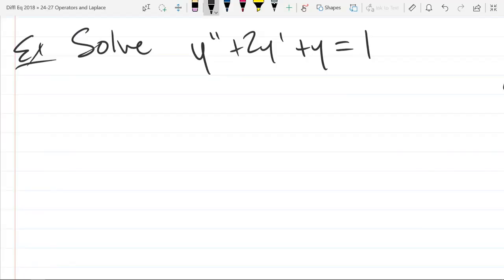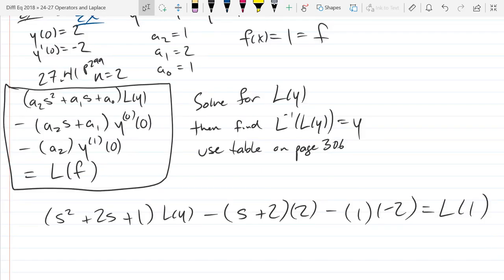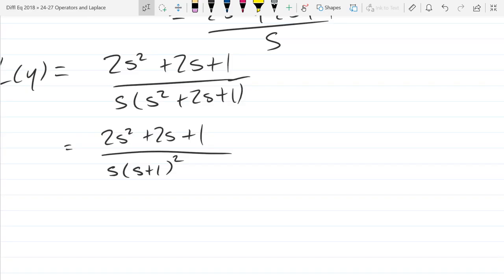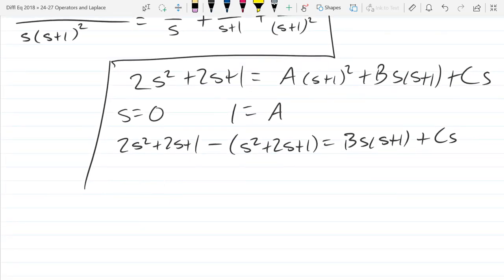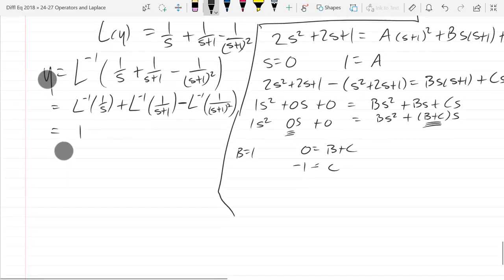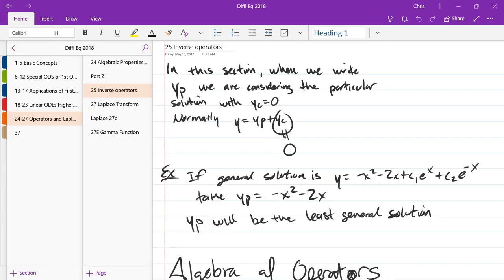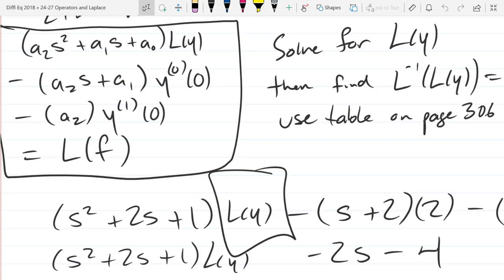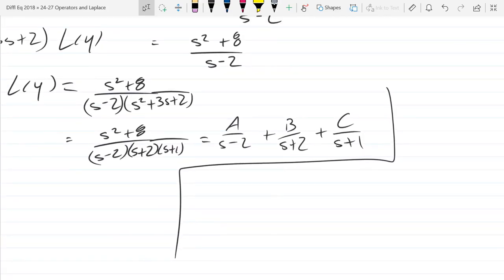Differential Equations lecture 2018 05 31